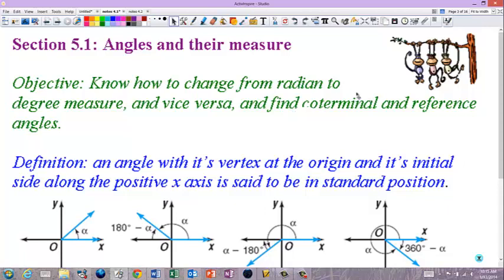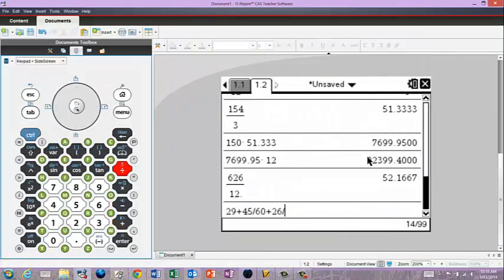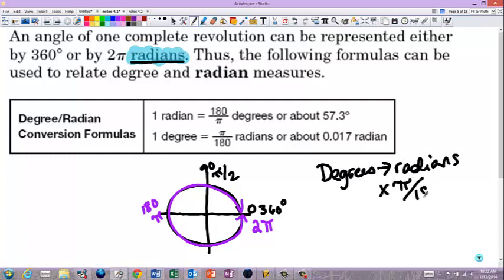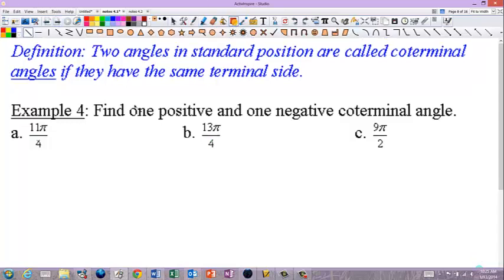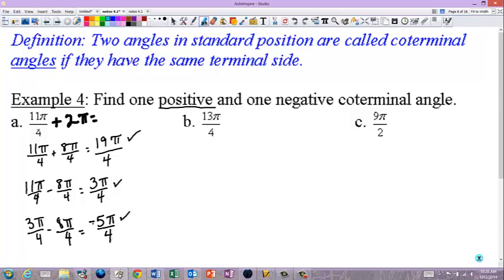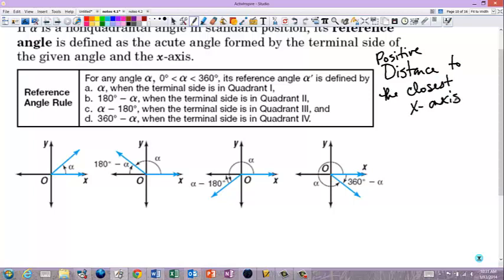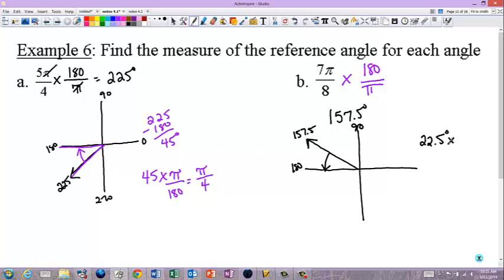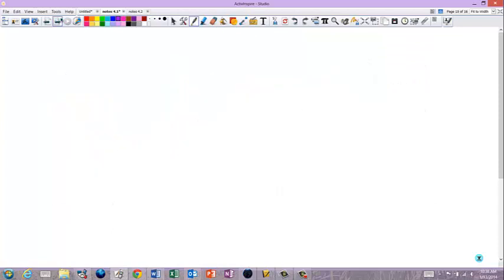4 1 angles and their measure